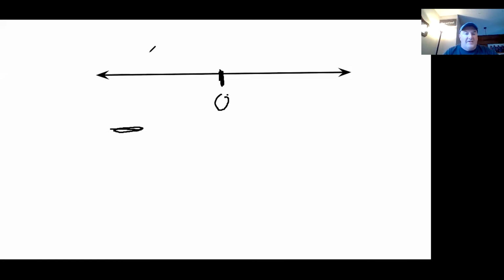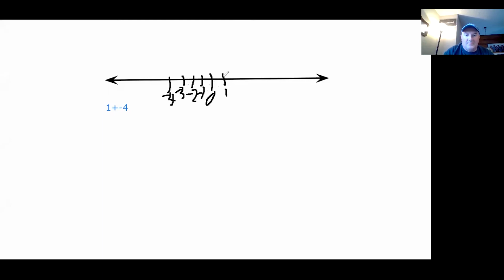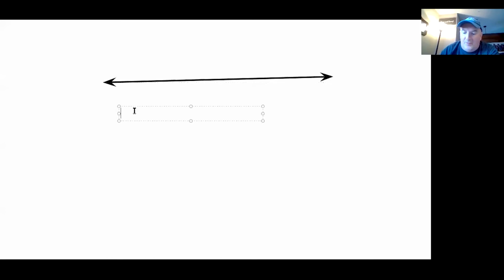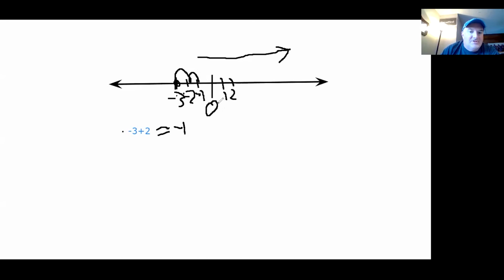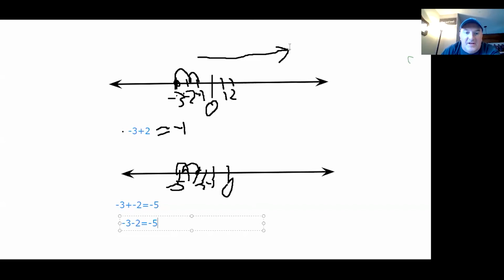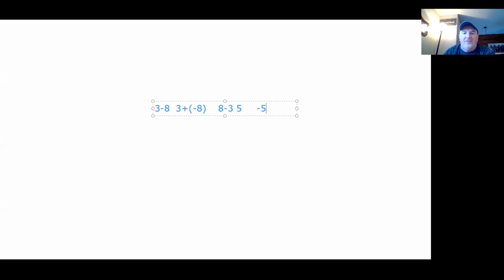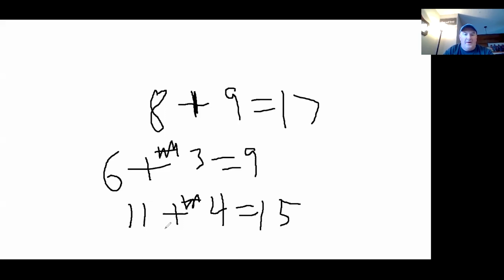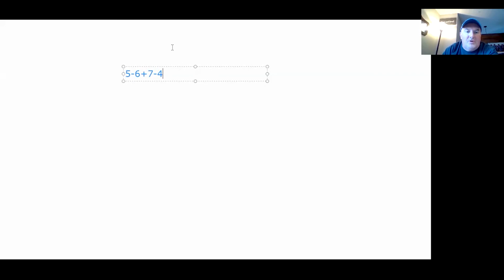Virtual Math Class W/Shawn 4.13.2020